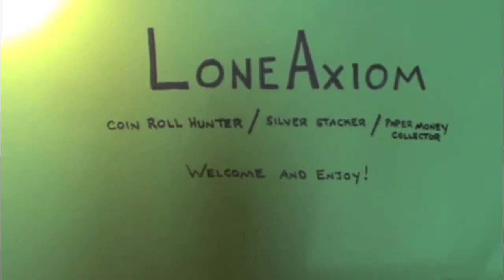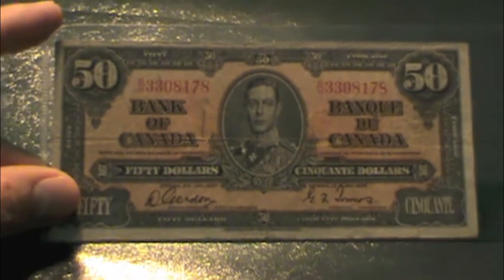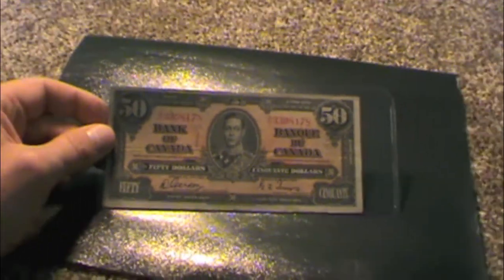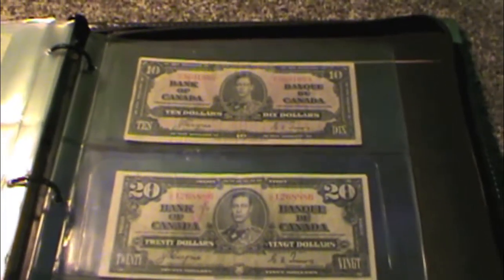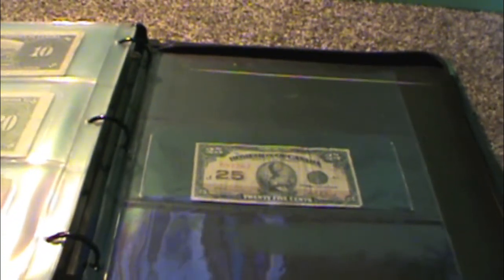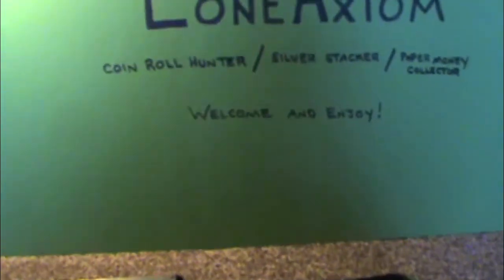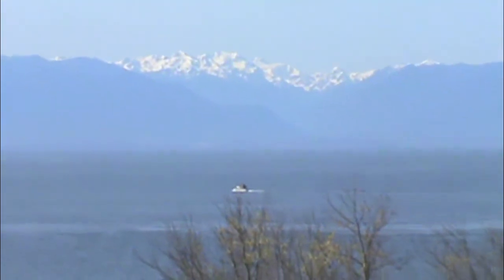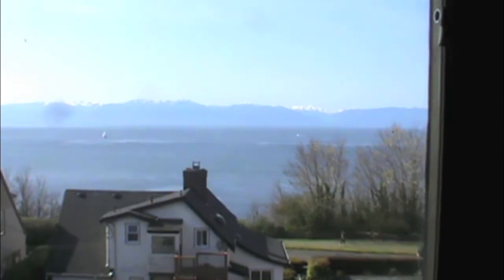1937 $50 Canadian banknote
Hey all, just a quick peek at my latest addition to my fiat collection. Hope everyone one is doing well.
LoneAxiom